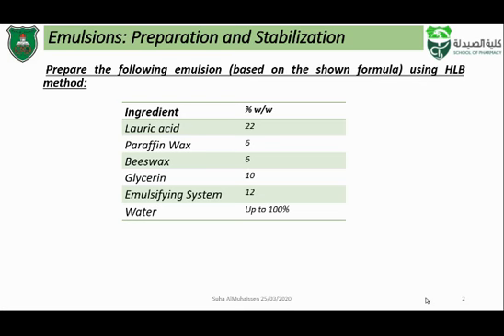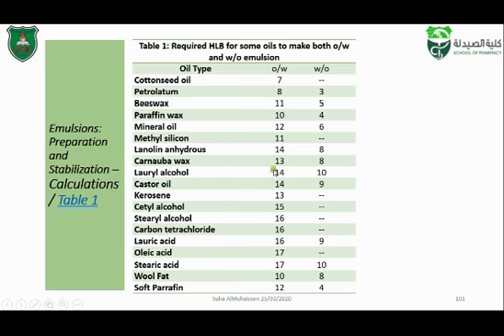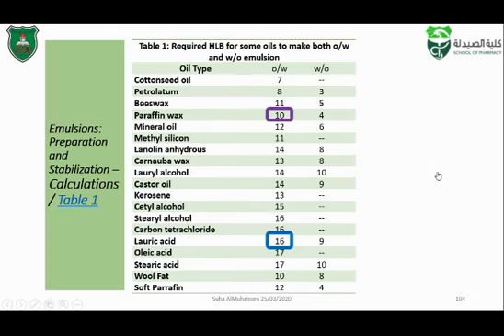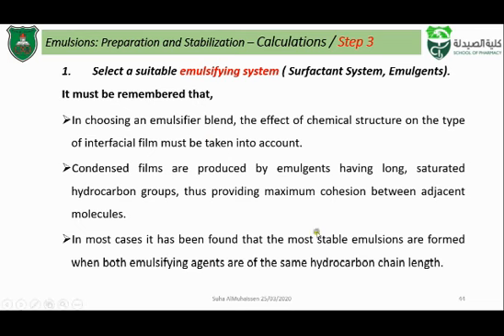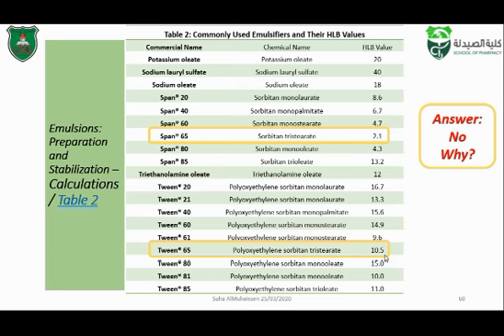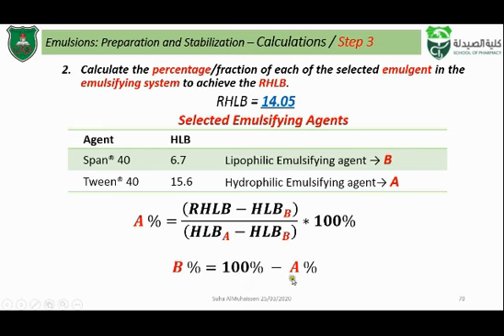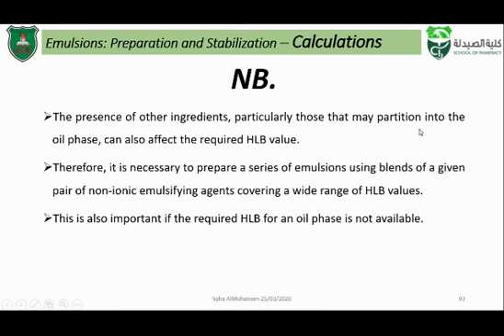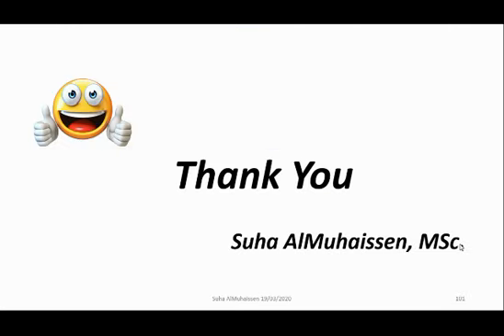PPT II Cycle 3 Emulsions: Preparation and Stabilization Calculations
PPT II Cycle 3 Emulsions: Preparation and Stabilization Calculations using the HLB method updated on Monday 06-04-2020